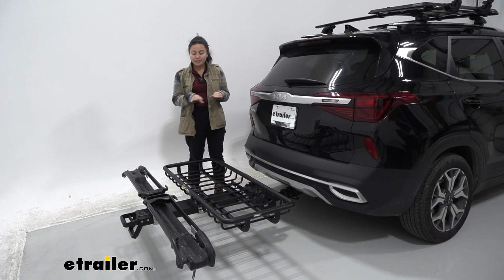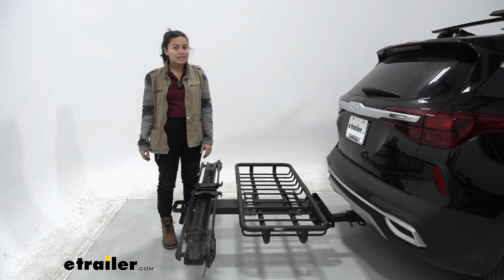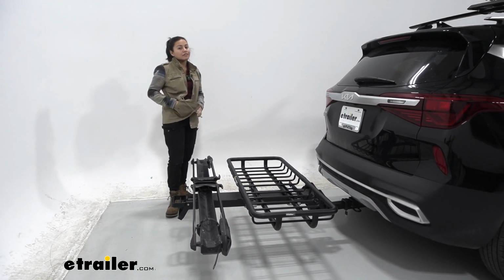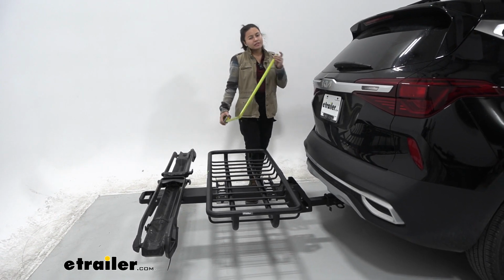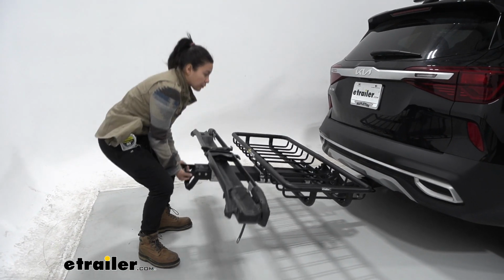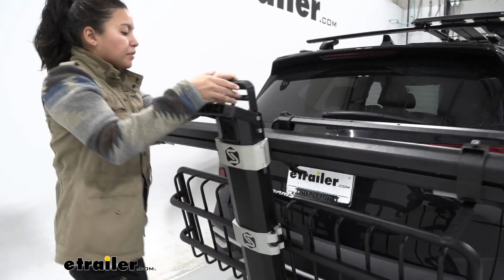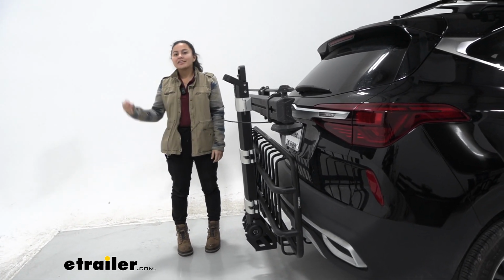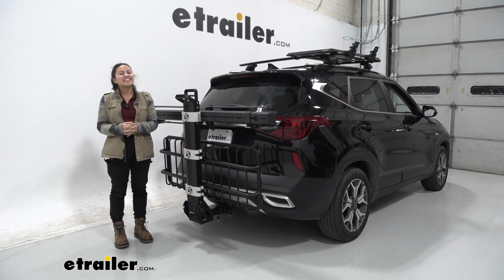How Does the Saris MHS Platform Rack Base for 3 Bikes and Accessories Fit on a 2023 Kia Seltos?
Hey, everyone, it's Evangeline here at etrailer.  And today, we're taking a look  at the Saris MHS 3+1 MHS base,  and we'll see how it fits on this 2023 Kia Seltos.  Now, we're focusing right here on our base,  I do have some accessories on top of it.  We have the MHS Cargo Basket and the MHS DUO Tray,  but you can also use this space with other accessories.  Our focus here today is its dimensions  as well as how it fits with this car.  Right off the bat, I would like to say  that it is a little bit overkill for the Seltos.

This does have a lot of weight capacity,  in fact, more than most tongue weight capacities  for most of the hitches available for the Seltos.  I currently have a two inch hitch receiver though,  and that's gonna be the baseline requirement  to carry this base.  Some things you want to look for  is that tongue weight capacity  as well as the weight capacities  of the accessories you use with this.  So if you're using the 3+1 to carry only bikes,  then you have 80 pounds, 80 pounds, 35 pounds,  and another 35 pound weight capacity  for those different slots.  Something I've noticed on the Seltos  is that if you want to access that tilt away feature,  which you do by pulling the lever and dropping this down,  this does touch the ground,  so it doesn't have the full tilt experience.

The good news is you have this really good stand here,  so you're not worried about smashing your hand  on the ground, it will support the weight of your cargo,  your accessories, as well as this base,  giving you more clearance to open up the hatch.  (hatch thudding)  Bringing this back in, you can then lift up on our base,  and now, you're ready to drive.  This will add a lot of length  to the back of your vehicle too.  So taking the measurement for that,  I like to measure from our plastic bumper  to the end of the rack.  That's gonna be 46 inches.

If you use that add-on feature,  then your add-on tray will add even more length,  getting you closer to the four foot mark,  which is a lot of clearance to think about.  The good news is your Seltos doesn't take up that much room,  so you do have room to spare  if you need to park into a tighter spot or in your garage.  Hopefully, that measurement will help you out.  Another measurement, and we got a glimpse of it  when we tilted it away, is ground clearance.  So measuring for our hitch receiver,  our shank to the ground, that's nine inches up clearance.

And let's measure for the ground clearance of our base,  and that's gonna be 12 inches.  So there is a slight shank rise,  giving us a little bit more height.  But because of how far this sits out  and because of how heavy some of the items  you might have on this,  you may experience a little bit of sag  when you have this weighted down,  and that will decrease your ground clearance.  So just be careful with those speed bumps, those tall hills,  or those steep driveways.  And if you do need to make this a bit more compact,  what I really liked seeing is,  obviously, without any cargo or bikes,  we are able to fold this all the way up.  So quick measurement there  is from that bumper to the end of the rack,  which is by the handle, this now sits at 15 inches,  without the handle, 11 inches of space behind your vehicle.  Big difference compared to when it was folded down.  If you don't have the space in the garage,  this is how you'll load your rack onto your vehicle  in order to get it to work.  Now, with it folded up like this,  it is gonna cover a good amount of things behind your car,  but that will depend on what type of accessories you do use.  This is a good example though  of how our DUO Tray does cover our taillights,  but the base itself only sits  just a little bit above our windshield wiper,  giving us pretty good view through our rear window.  It may cover your rear backup camera,  which sits right there on the base,  so that is something to be mindful of.  Also, it will cover your license plate.  If you tilted it down to the 45 degree angle,  you can see here that it just barely clears,  but it does give you full clearance  to open up the hatch if you needed to put away groceries  or other cargo real quick.  So that's really nice to see.  I do appreciate having all that clearance and all that space  and still being able to use some features of our Seltos.  So if you're looking into the MHS system  and you're trying to figure o